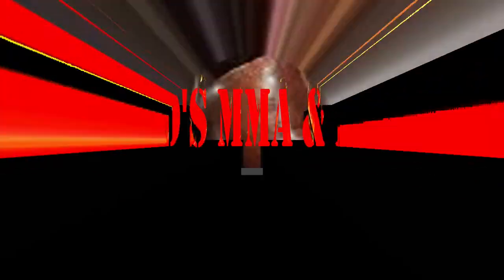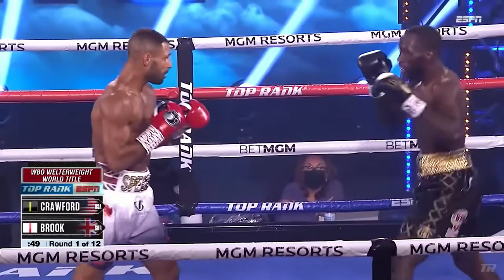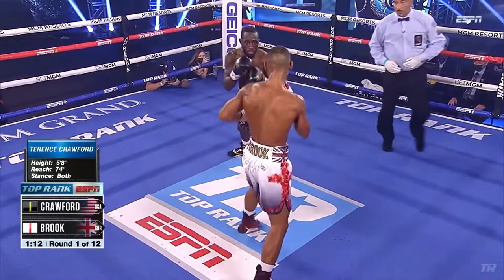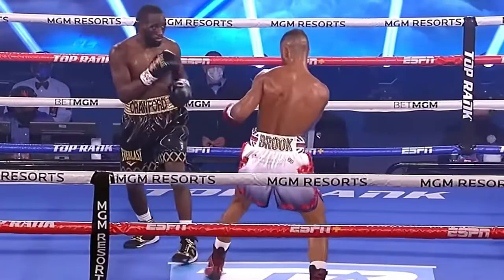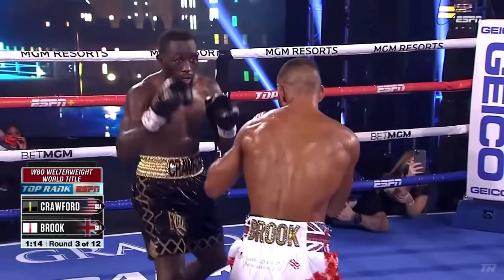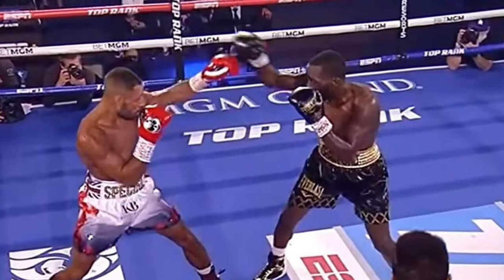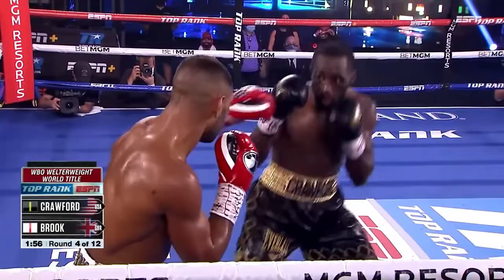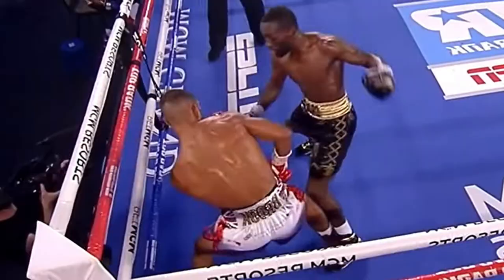How Terence Crawford KNOCKED OUT Kell Brook (Film Study)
This is a film study that displays the brilliance of Terence 'Bud' Crawford. It is titled "How to knock someone out." Bud Crawford struggled in the earlier arounds to get around Kell Brook's jab which was powered by his lead leg. Every time Crawford made an attempt to get around the leg, he was countered beautifully. Eventually Top Rank's superstar, a found a way to crack the code to defeating Kell Brook, and switched to a southpaw stance. He was then able to get his right foot on the outside of Kell Brook's lead leg. This allowed him to counter and diminish Brook's power jab. Eventually he would knock Kell Brook out stopping him in the 4th round with a TKO victory. Terrence Crawford is a masterful boxing who always go for the finish and looks for the knock out. He's not satisfied with decisions. He wants to brutally punish his opponents and knock them the heck out. I hope this is the best Terence Crawford boxing highlight you've ever seen.

This is another epic breakdown from DROD'S MMA & BOXING

Saturday night, Crawford took another step forward to greatness by being the first person to ever stop Shawn Porter-a feat that Porter swore would never happen. The form WBC champion has fought the best in the division: Keith Thurman, Danny Garcia, Errol Spence Jr. Ugas, Adrien Broner. He may have three losses on his record, but none of those fighters were able to outclass him, or seriously hurt him. The Akronite suffered two flash knockdowns in his career, but nothing sustainable. He's always proven to be a resilient fighter.

This all changed Saturday night when Terence Crawford picked him apart with well-timed counter shots. Porter didn't have any solutions to Crawford's great boxing abilities. Crawford was able to use excellent lateral movements to offset the Porter's blitzes. He used his jab to keep the smaller man at bay.  The most intriguing thing that Crawford was able to pull off was he's roughness. Shawn Porter typically roughs his opponents up by headbutting and grappling on the inside. Crawford handled himself very well. Surprisingly, it was Porter who suffered a cut early in the fight. Terence Crawford proved to be more than just a well-skilled boxer. He proved to be an all around fighter demonstrating his ability to be box and brawl (I call it strategical brawling).

Crawford was able to pull off the unthinking by dropping Porter twice in round 10. This time, it wasn't a flash knockdown. Porter was visibly hurt and it didn't seem that he would be recovering soon. Porter was hurt from a vicious body shot in the 8th. He tried to take the 9th off, but Crawford kept the pressure on him forcing him to fight. Crawford managed to land a few more significant body punches to add to Porter's pain. When round 10 started, Porter was still reluctant to blitzing for feat of being countered, but the warrior spirit within him lunged forward regardless of the consequences as a wounded gladiator who's entire armor had fallen apart. He made one last determination push in hopes of landing something. The outcome was the same as every other fighter who tried to dethroned king Crawford. Bud took a step back and landed cleanly on the chin dropping him for the third time of his career. When the ref asked him if he wanted to continue, his response was "yes" even though his body was shouting "NO!" When the fight continued Terence Crawford stalked him like lion hunting a gazebo. He walked him down and forced him to attack once more in desperation. Once again, Porter tasted the canvas. This would be the first time in his career where he would be dropped twice in 1 fight. Kenny Porter (his father and trainer) recognized his son's debilitating condition and called a halt to the fight. He realized his son was hurt, and wasn't recovering and to save his son's life, he called the fight off to avoid any future damage .

There is much debate and controversy over Crawford's 10th round stoppage. Mostly by those who are fans of PBC or who are followers of Floyd Mayweather and Al Hamon fighters. Many people feel as though Porter could have continued believing that the stoppage was premature. Only Kenny Porter was in the corner with Shawn. He's the only one who would have known how hurt Porter really was. Shawn Porter could have been hurt for multiple rounds trying to fight through the pain. When a fighter falls twice in under a minute, he'/she is really hurt. With all the boxing deaths and injuries happening, there's no reason for Kenny to allow his son to continue to get hurt.

At the end of the day, Terence Crawford proved that he belong in the pound 4 pound conversation with Canelo Alvarez, Tyson Fury, and Naoya Inoue. He managed to do to Shawn what no one else was able to do: drop him twice and finish him. He continues to shine no matter who he face. Terence Crawford is an excellent boxer and puncher.